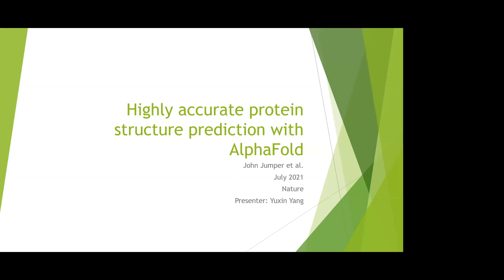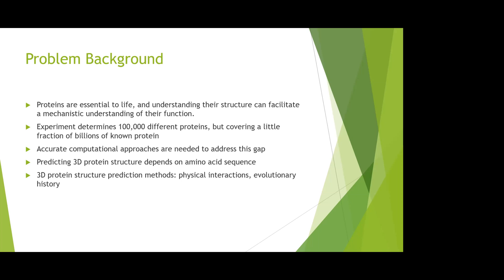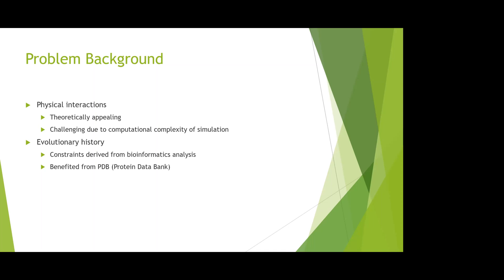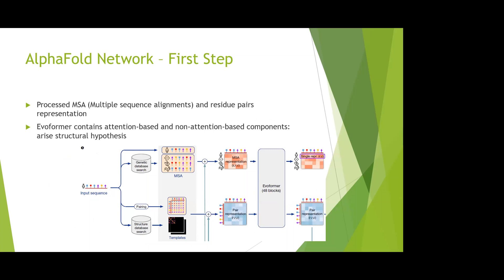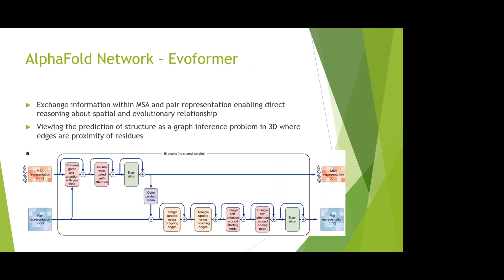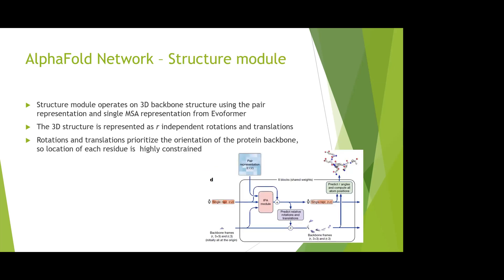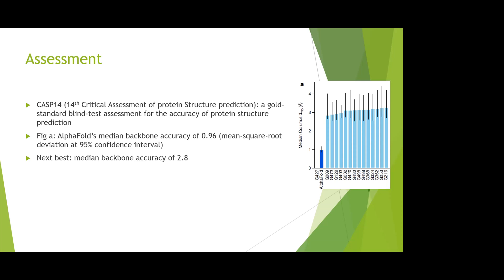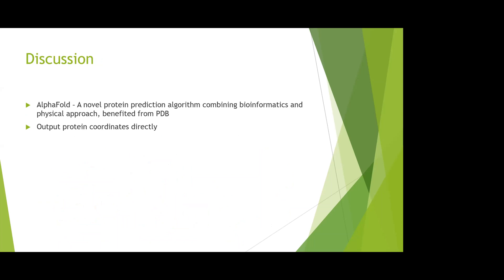Highly accurate protein structure prediction with AlphaFold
- AlphaFold, Protein structure prediction model
- Incorporating physical and biological knowledge
- Proteins are essential to life, and understanding their structure can facilitate a mechanistic understanding of their function.
- Experiment determines 100,000 different proteins, but covering a little fraction of billions of known protein
- Accurate computational approaches are needed to address this gap
- Predicting 3D protein structure depends on amino acid sequence
3D protein structure prediction methods: physical interactions, evolutionary history
- Physical interactions
--  Theoretically appealing
--  Challenging due to computational complexity of simulation
- Evolutionary history
--  Constraints derived from bioinformatics analysis
--  Benefited from PDB (Protein Data Bank)